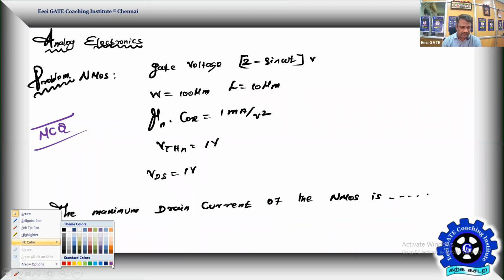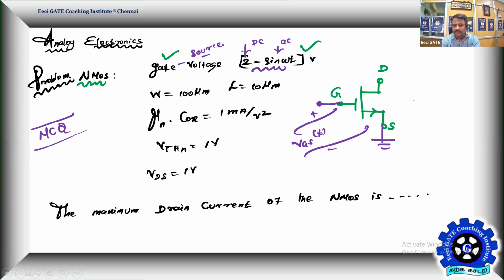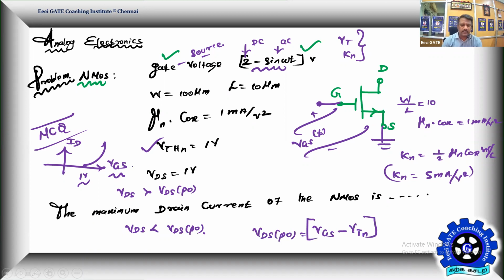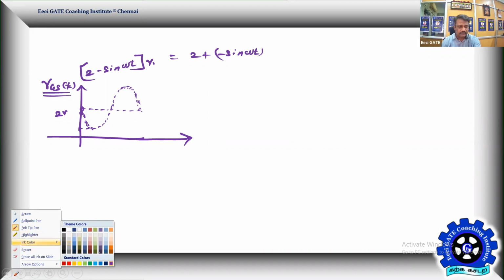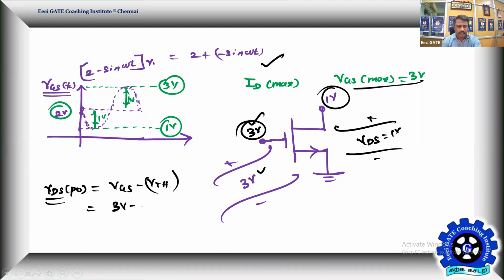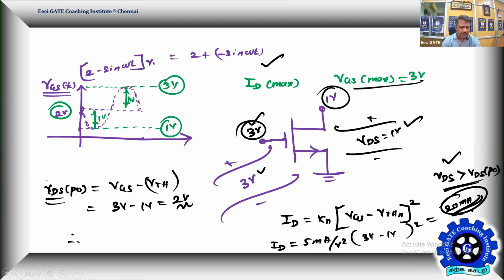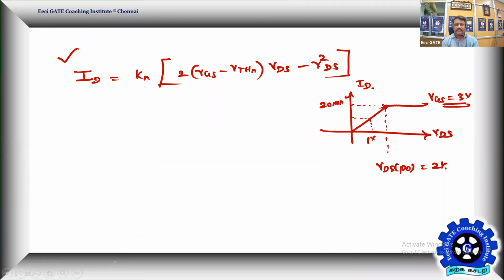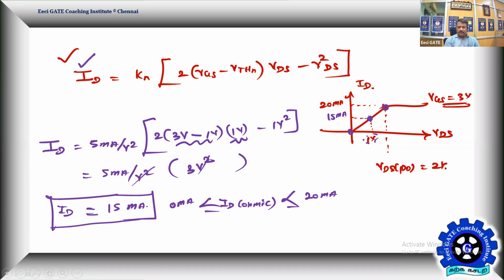Eeci GATE's GATE 2022 ECE Memory Based Questions & Solutions PART 3 by Kumaran Sir